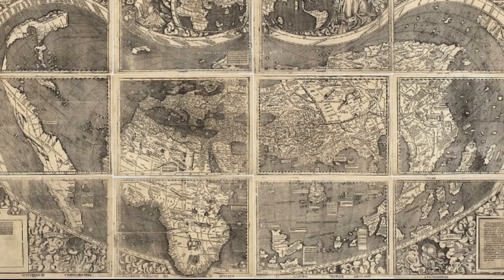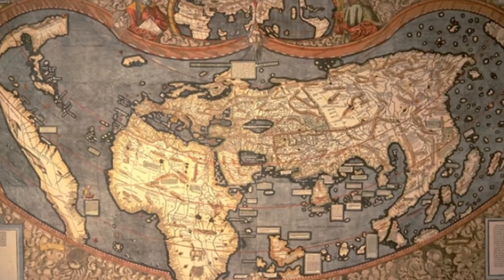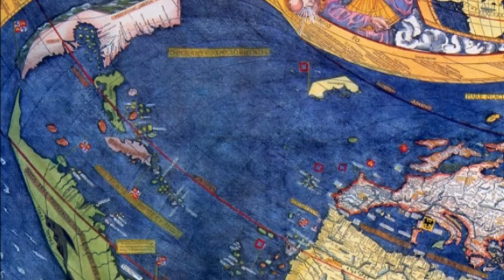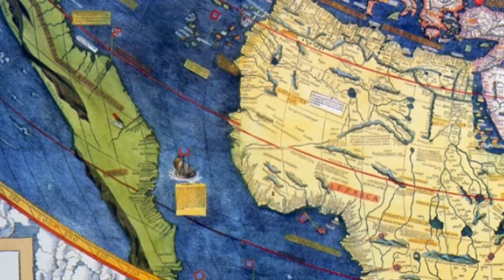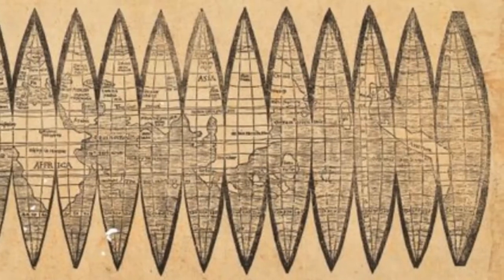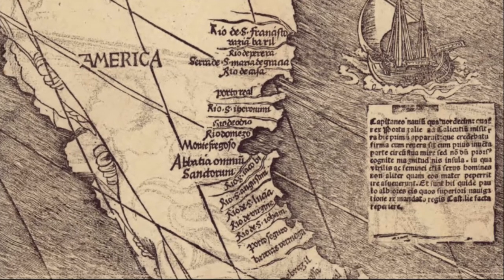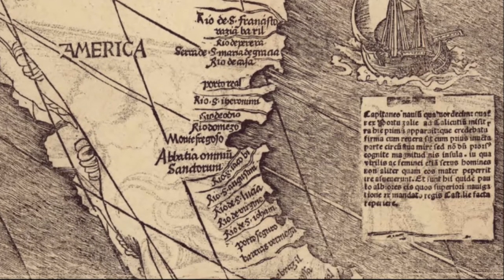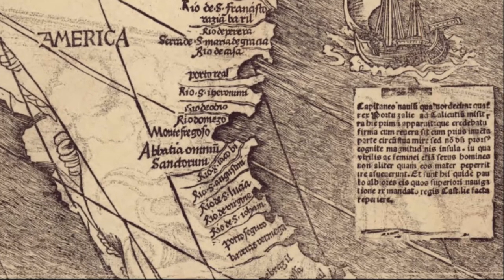Waldseemüller map 1507 - Learn about the first map on which the name of America was written.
Take a minute of your time to discover something new.